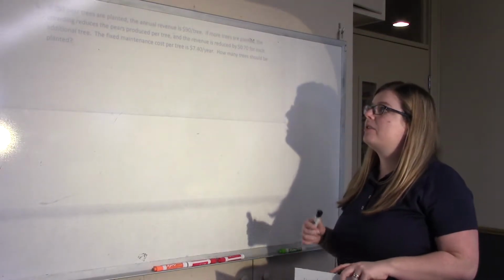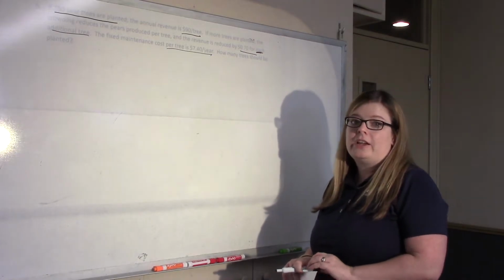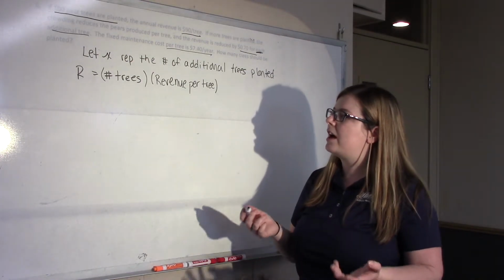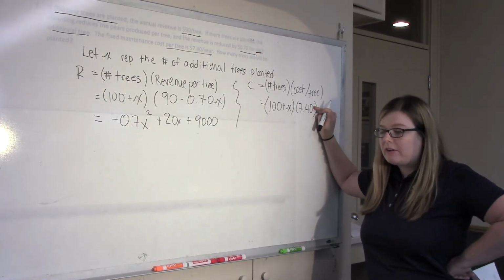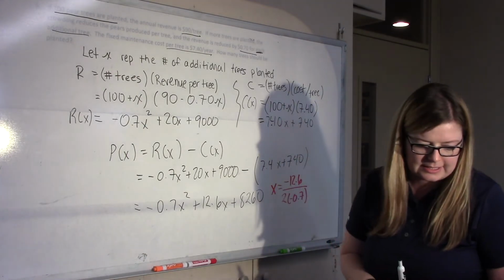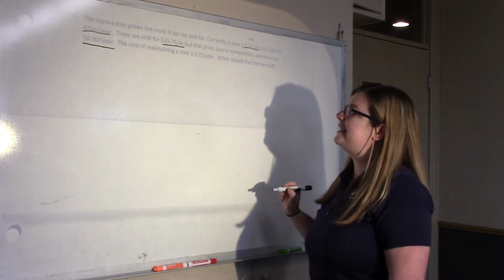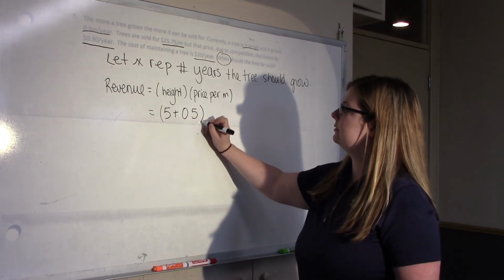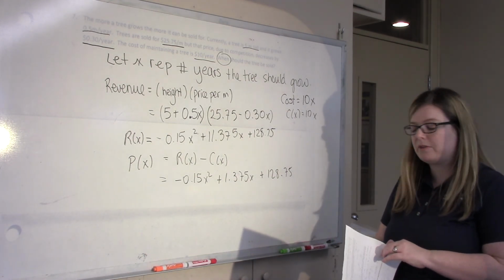Min and Max Difficult Word Probs I